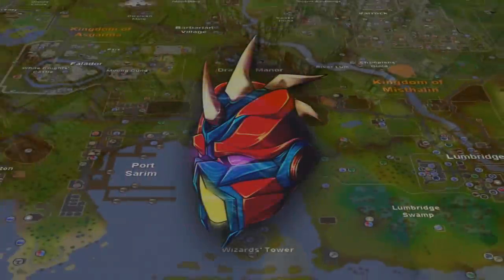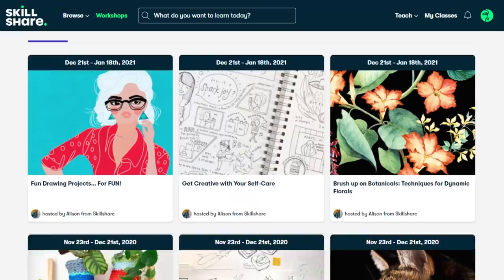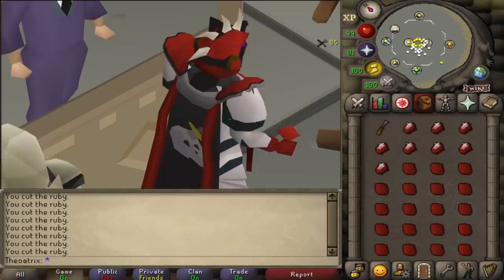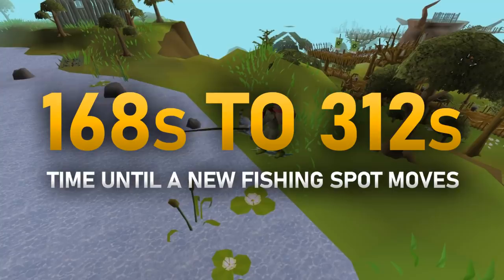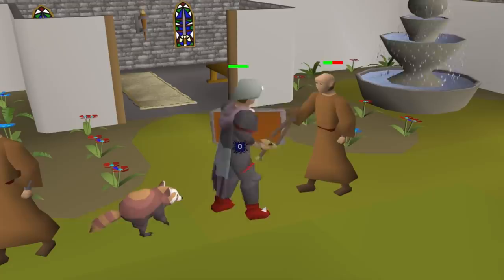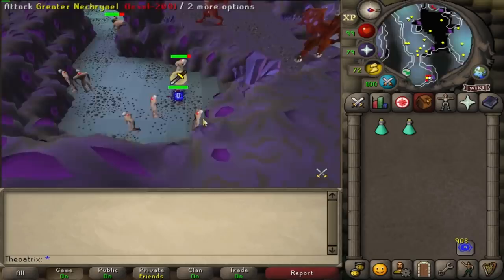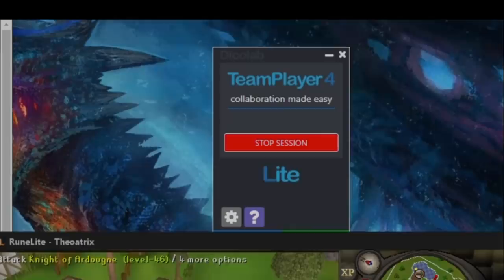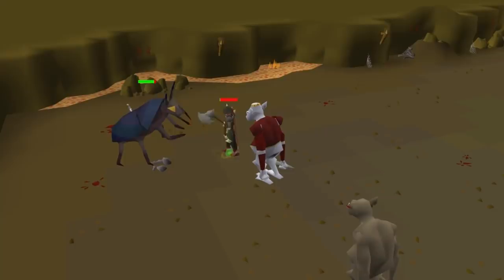How to AFK Every Skill in OSRS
Today I'm going through every skill in oldschool, showing the most AFK methods for each one. These would work great with OSRS mobile or if you're planning to play at work or while you watch videos.